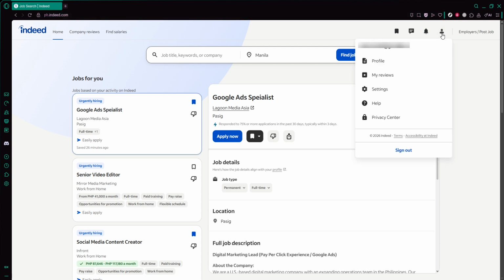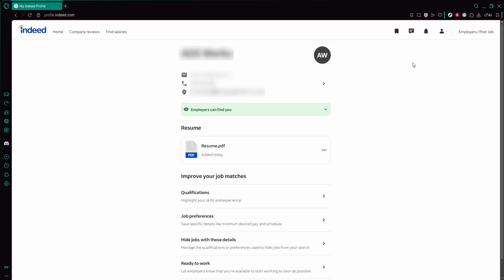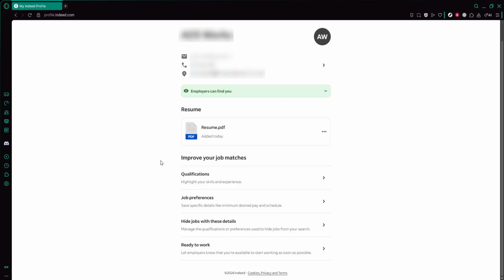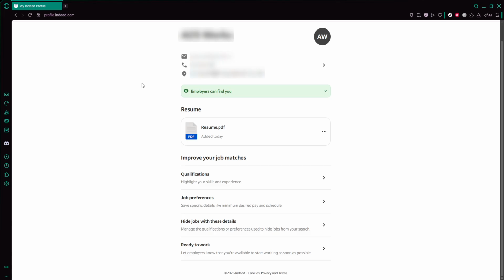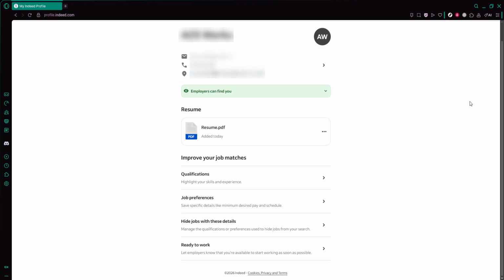How to View Assessment Results on Indeed 2026 (EASILY!!!)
In this video, we guide you through the process of viewing your assessment results on Indeed, a vital step for job seekers looking to understand their performance and improve their applications. Understanding your results is essential for making informed career choices and enhancing your job search strategies.

By watching this tutorial, you will learn exactly how to access and interpret your Indeed assessment results effectively. Make sure to watch till the end for a complete understanding of how this information can benefit your job search efforts.